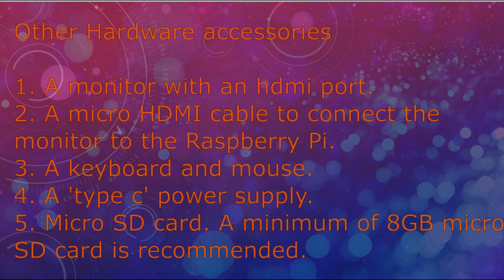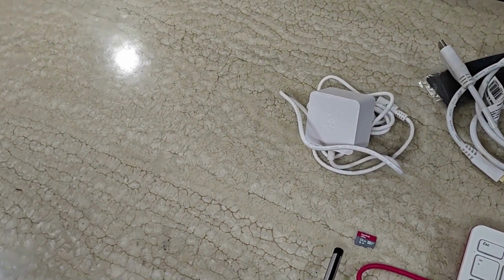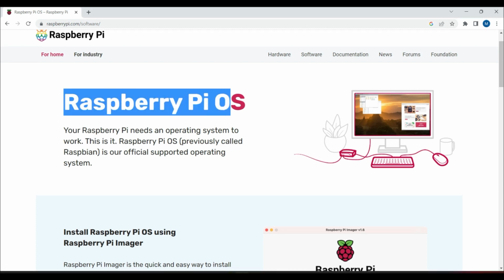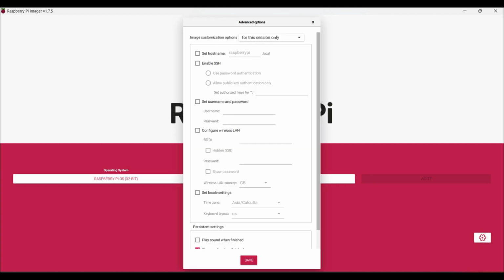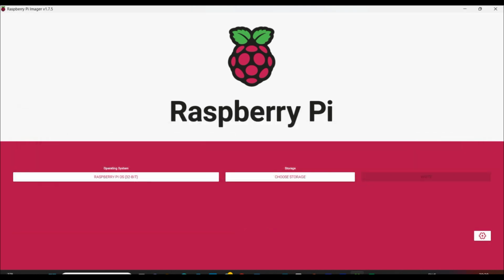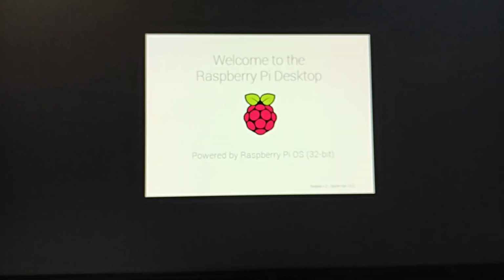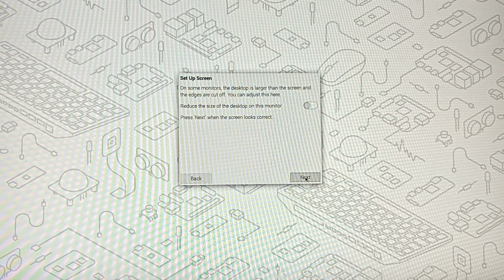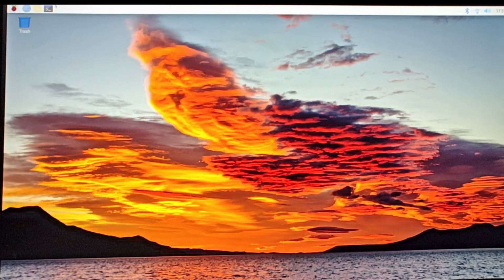Raspberry Pi 4 connection to display unit Monitor | Raspberry Pi 4 Getting Started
The Raspberry Pi is a low cost credit-card sized computer. We can learn, how to program in languages like Scratch and Python.  In this tutorial we use another computer with an SD card reader to install the image. We are going to use Raspberry Pi Imager to install an Raspberry Pi OS(Raspbian) on SD card.

Other Hardware accessories :
1. A monitor with an HDMI port.
2. A micro HDMI cable to connect the monitor to the Raspberry Pi.
3. A keyboard and mouse.
4. A 'type c' power supply.
5. Micro SD card. A minimum of 8GB micro SD card is recommended.

Welcome to the channel - Medas Tech.  Online tutorials channel on Computer Programming basics, Programming  using Python language, Raspberry Pi, English Grammar and CBSE Class 1-5 Subjects.